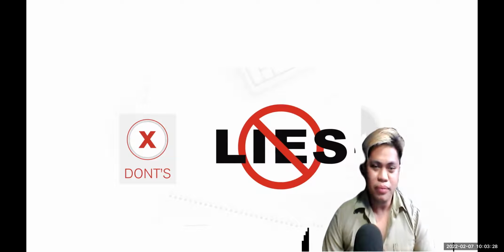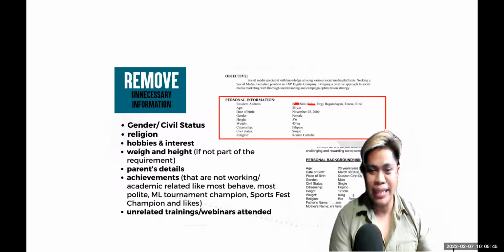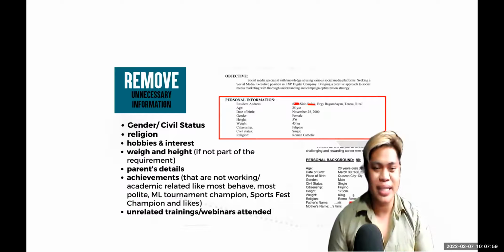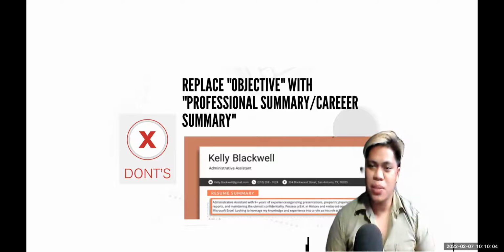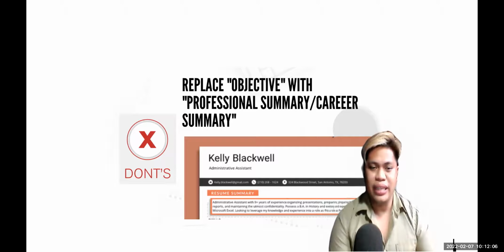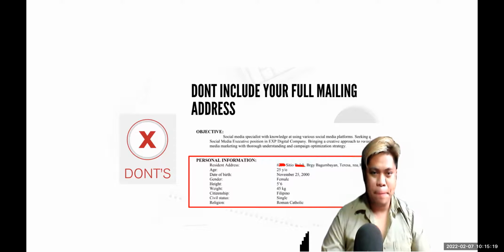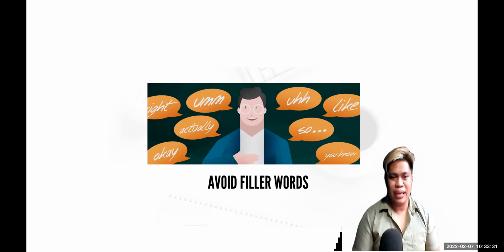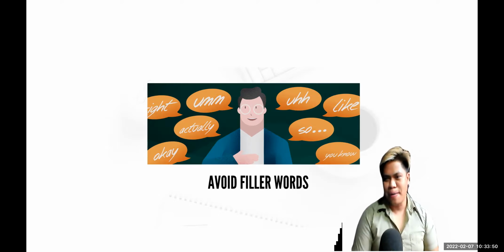Office Simulation Lecture - How To Prepare Your Resume and How to Prepare for Your Job Interview